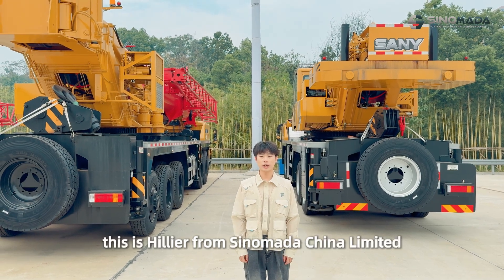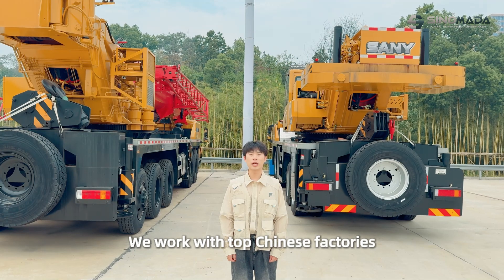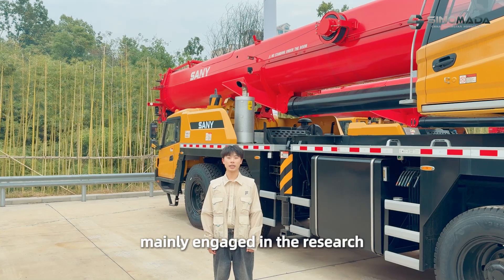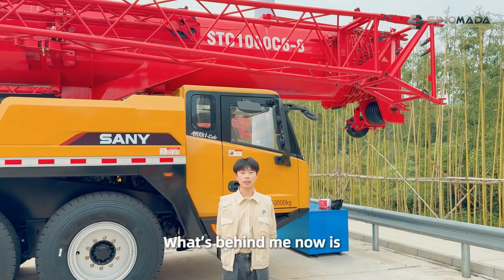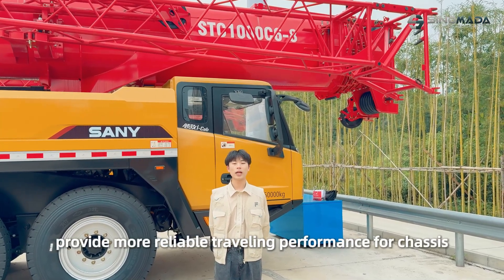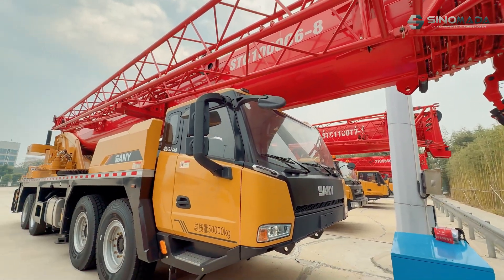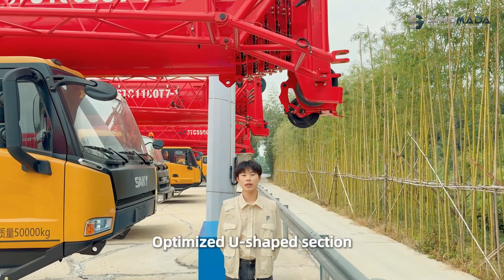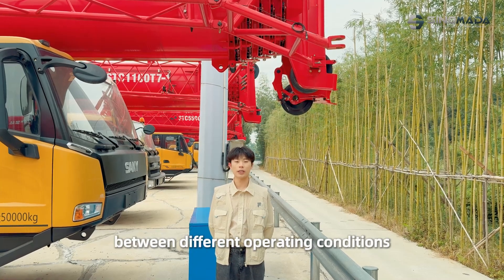How to Operate the SANY STC1000C6-8 Truck Crane？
Hello everyone! 👋 I'm Hillier from SINOMADA China Limited, with 16 years of experience in exporting construction machinery. Our top products include truck cranes, wheel loaders, excavators, and dump trucks. We partner with leading brands like SANY, XCMG, and ZOOMLION.

Today, I’m at SANY Automobile Hoisting Machinery, a core unit of Sany Heavy Industry, specializing in high-end, mid-to-large tonnage cranes. 🏗️ Behind me is the STC1000C6-8, a 100-ton truck crane with:
✅ 5-axle chassis design for reliable performance
✅ 6-section boom (60m fully extended, 78m with jib)
✅ U-shaped structure for lighter weight & higher safety
✅ 0°, 15°, 30° jib angles for quick adjustments
✅ Comfortable cabin with shock absorption & air conditioning
✅ Automatic gearbox (12 forward + 2 backward gears)

📩 We also offer earth-moving and transportation machinery. Let’s build the future together! 🌍💪